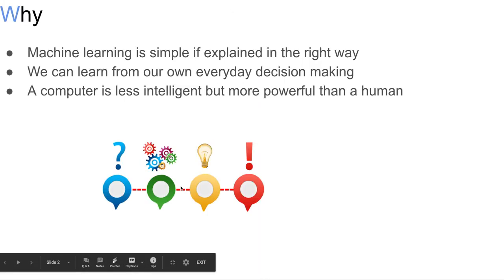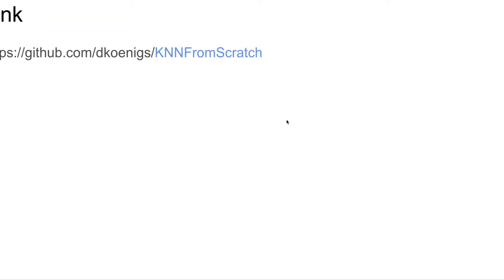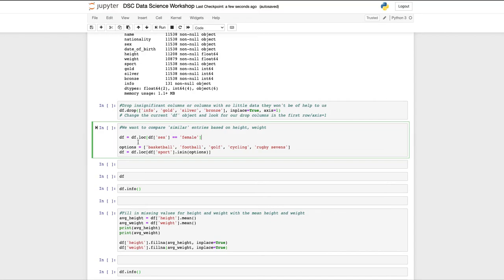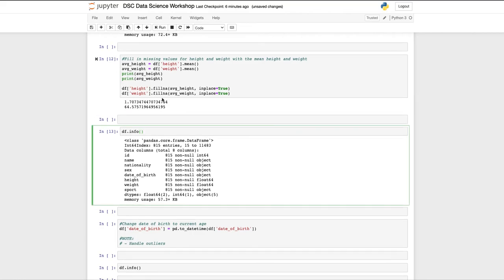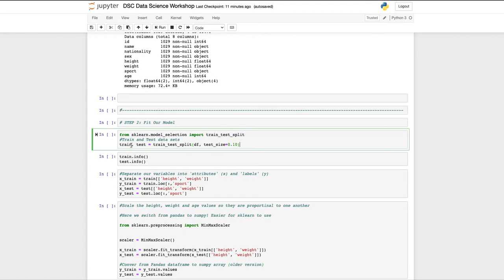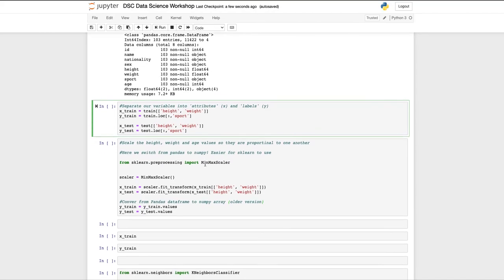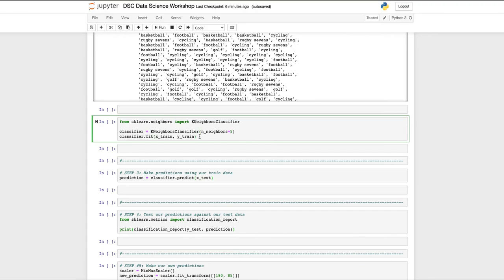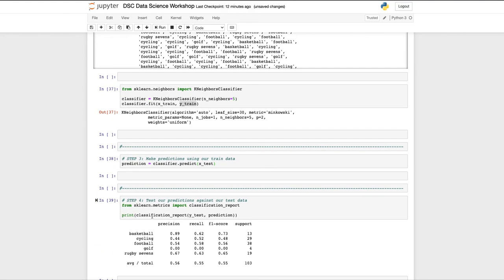Google DSC UNC: Python Data Science Workshop 1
Come join UNC-Chapel Hill's Google Developer Student Club! Today we have a Python data science workshop which will be the first part in our data science series! Join our tech lead Daniel Konigsperger and learn about the power of Python!